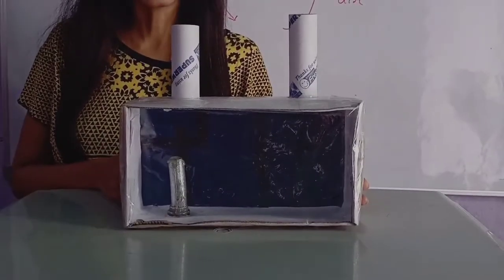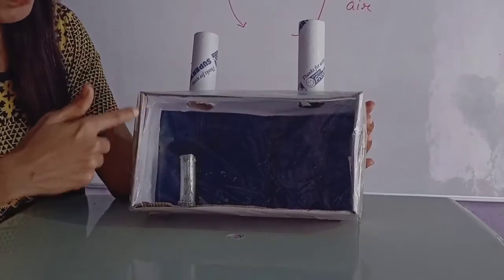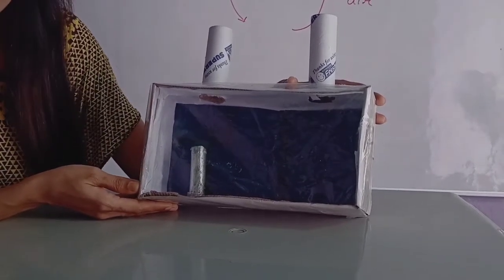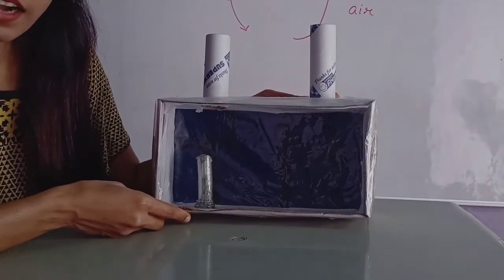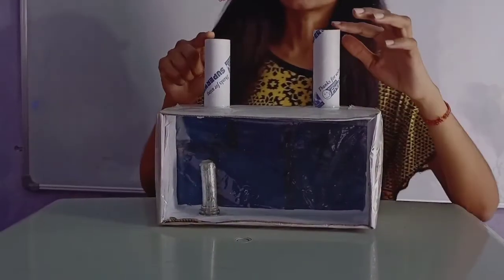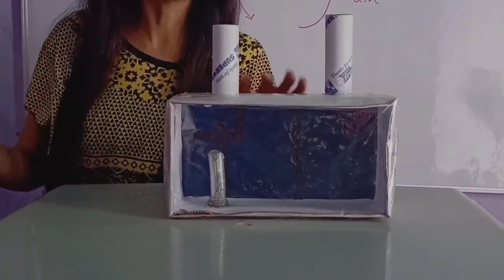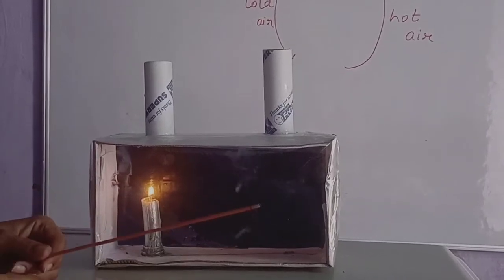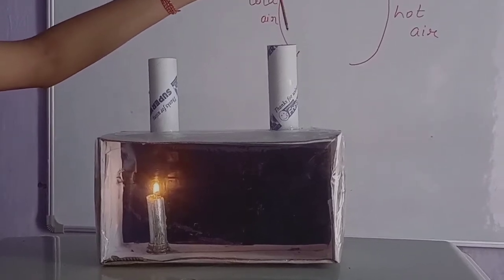STD 7; Transfer of heat by convection.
convection in air happens in circular motion when hot air due to less density rises up and cool air drops down.